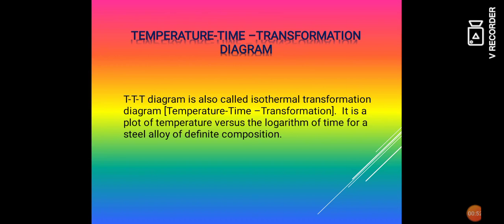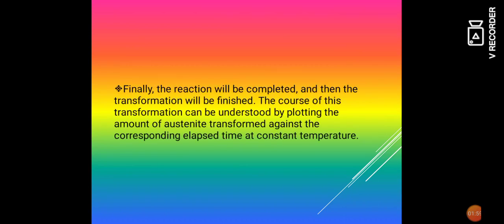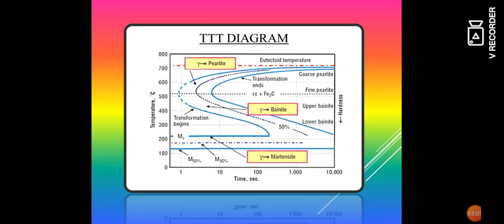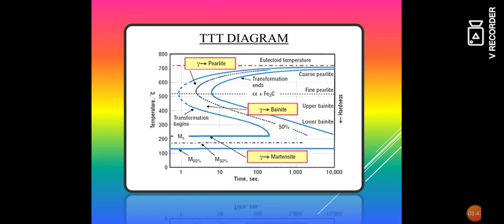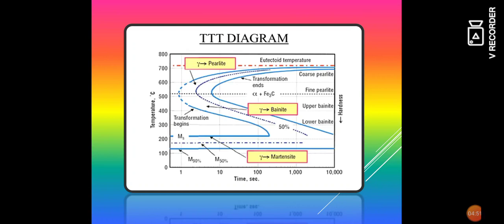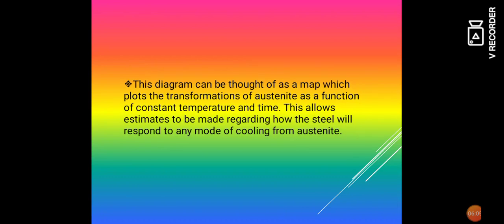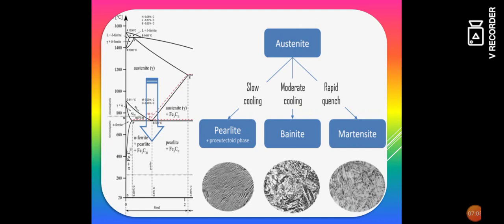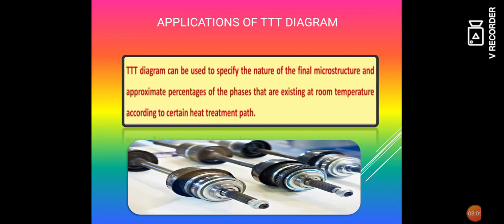TTT Diagram - Materials Science